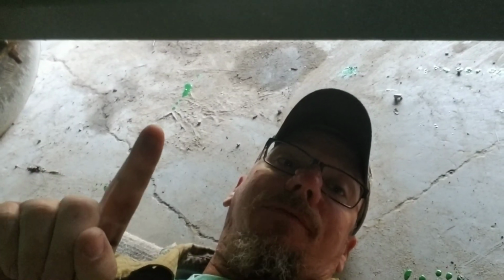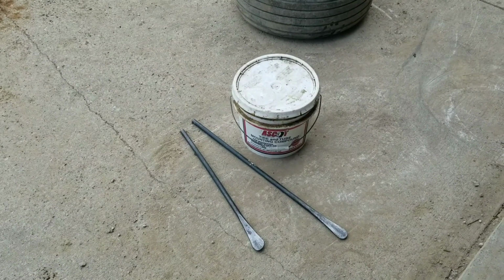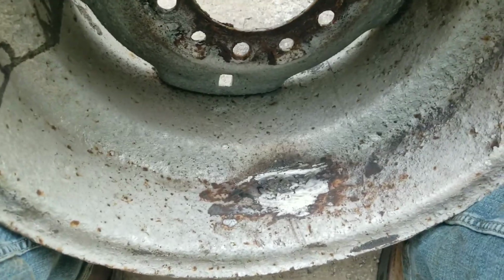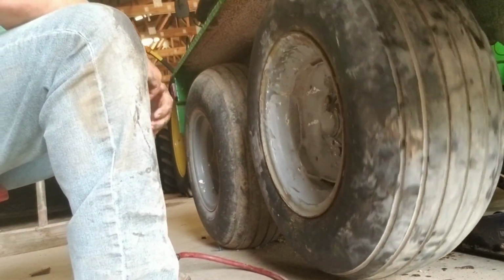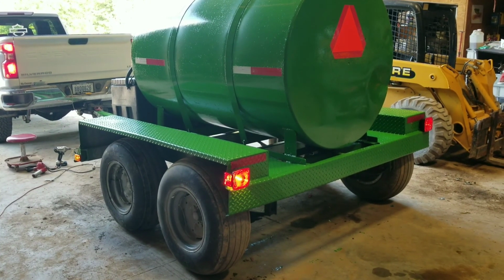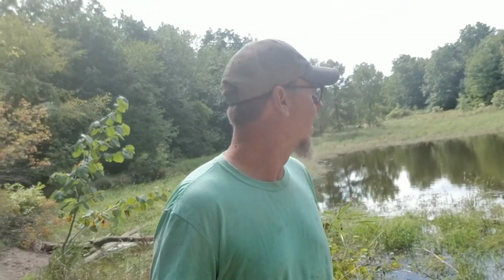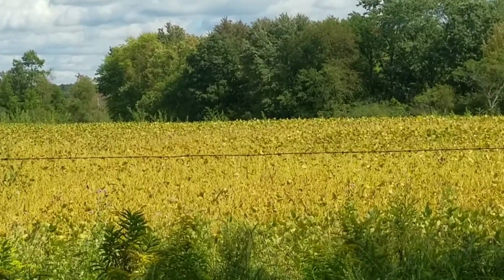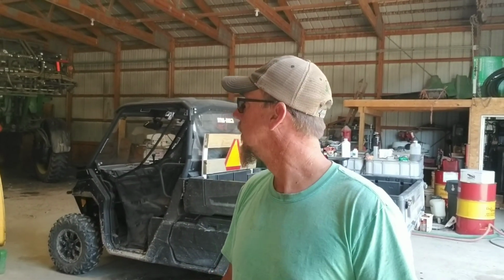Finished up the portable tank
worked on portable fuel tank, and checked some bean fields.